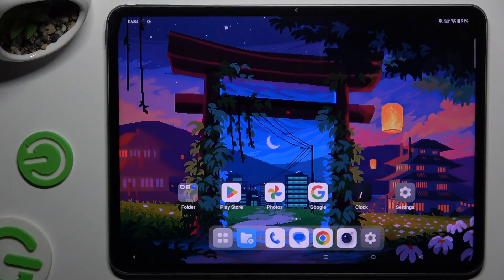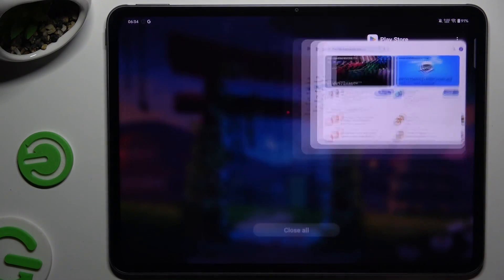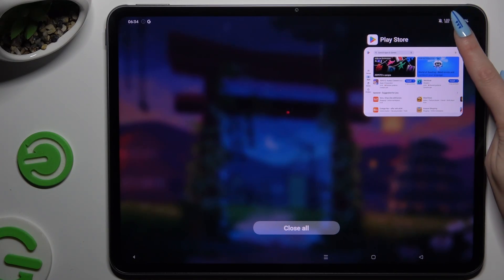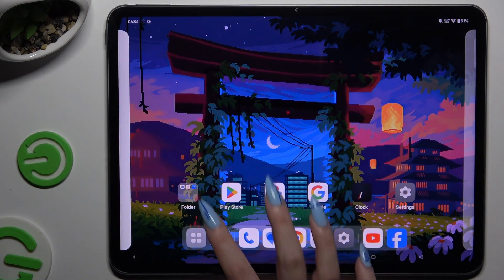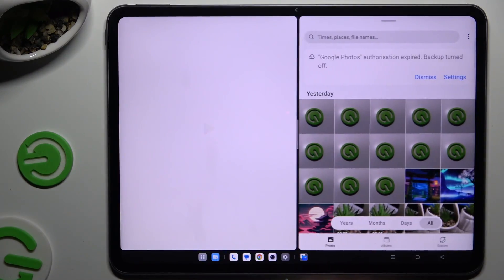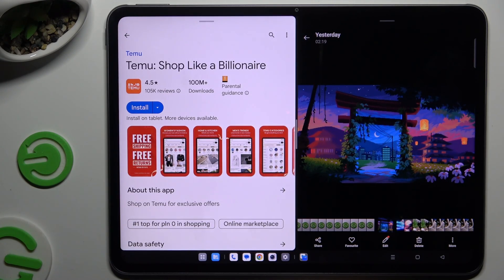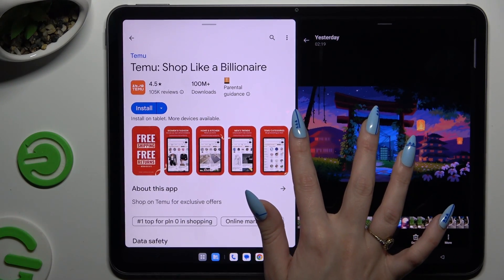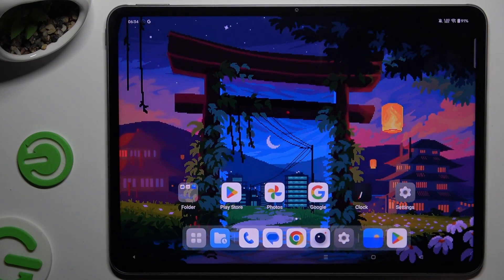How to Enter Split Screen on OnePlus Pad 2 – Double Screen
Do you want to master multitasking on your OnePlus Pad 2? Our step-by-step guide will show you how to activate split-screen mode, and you’ll be amazed at how much more productive you can be! Whether you’re juggling notes or streaming videos while browsing, the split-screen feature takes your efficiency to the next level. So follow our presented steps and dual your display into two parts smoothly.

How to Split OnePlus Pad 2 Screen? How to turn on Split Screen Mode on OnePlus Pad 2? How to Dual OnePlus Pad 2 Screen? How to Double OnePlus Pad 2 Screen? How to use Split Screen Option on OnePlus Pad 2?